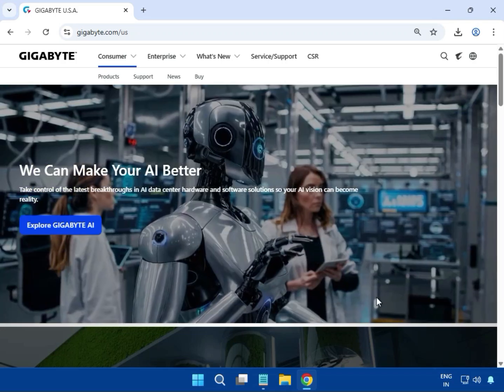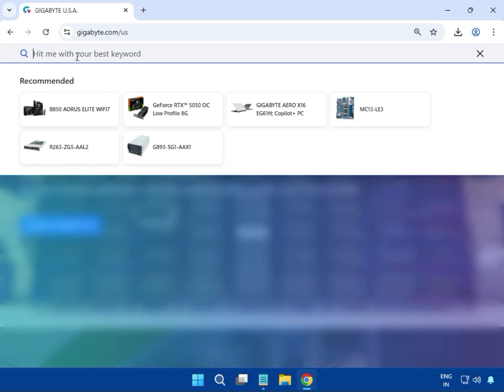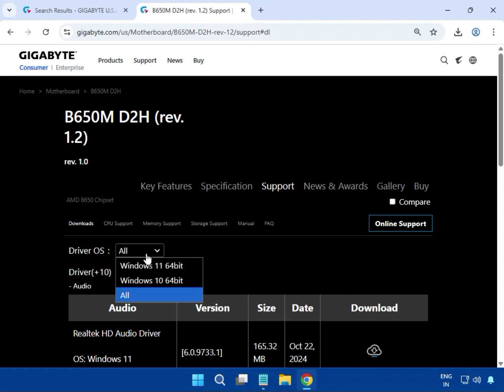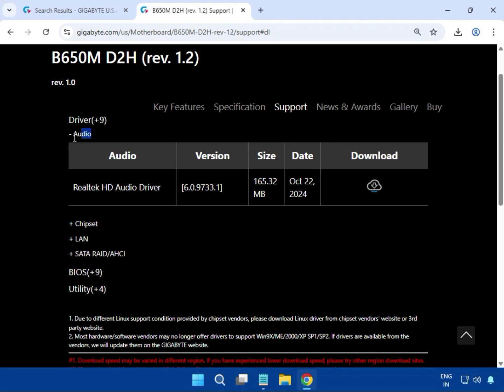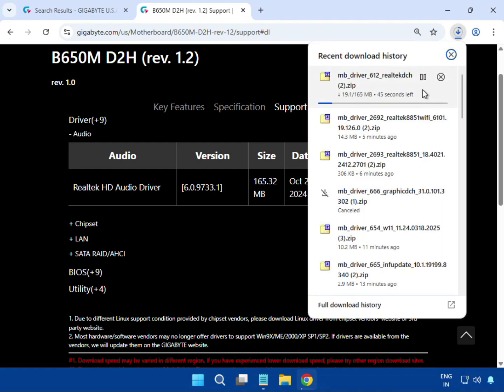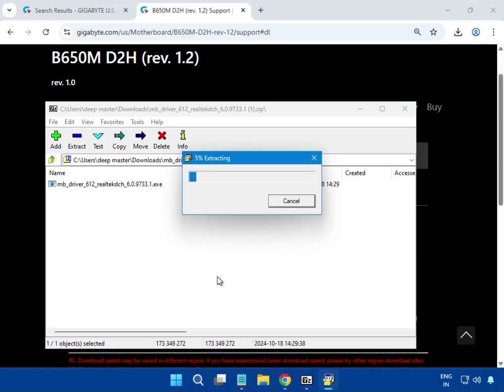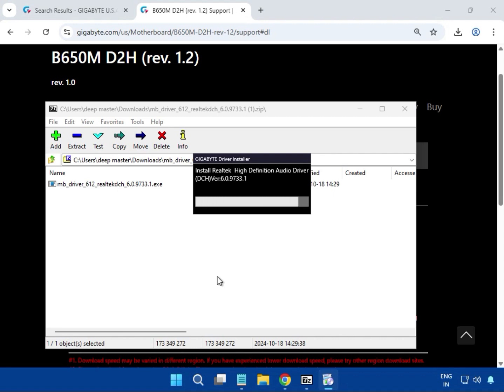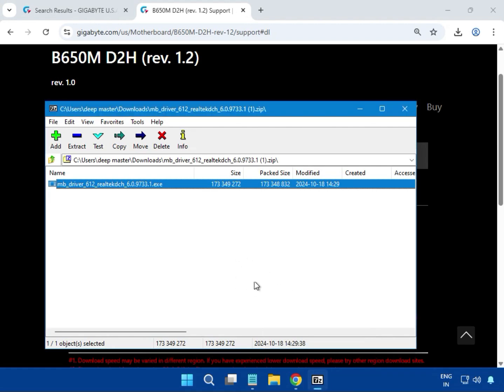Gigabyte B650M D2H Audio Driver Installation Guide | Windows 10 & 11